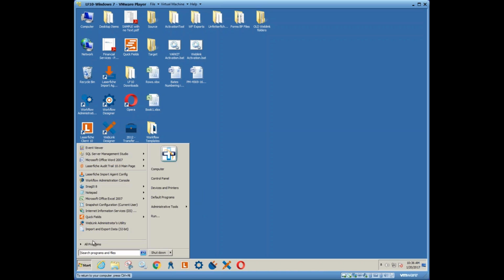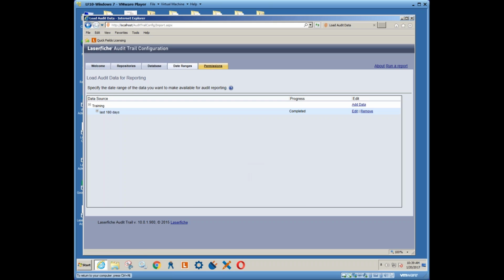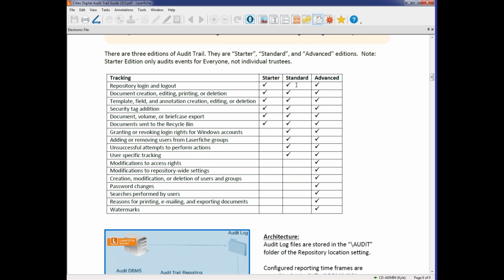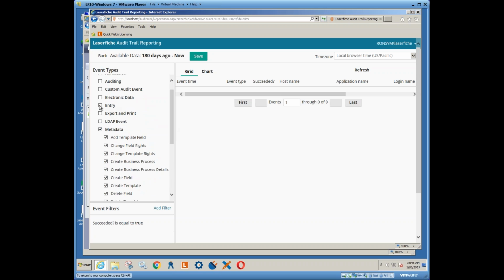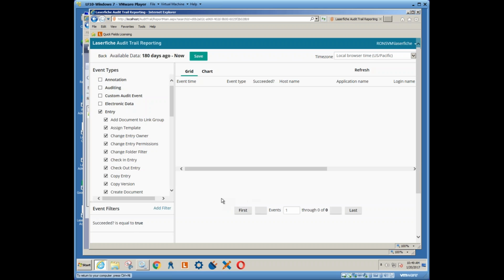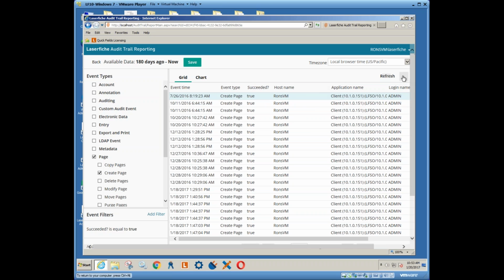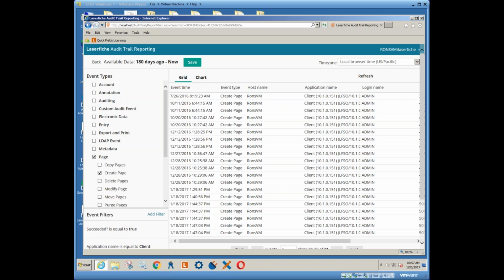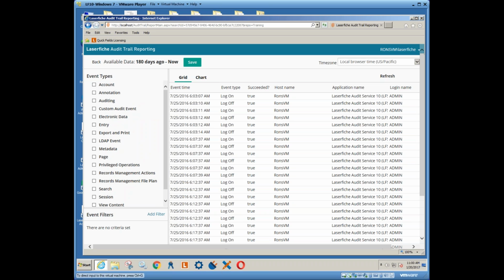Laserfiche Audit Trail - Sales Training